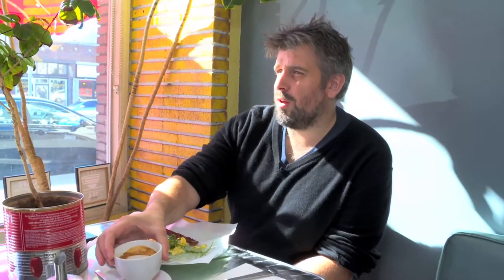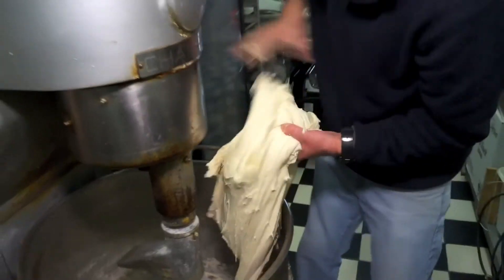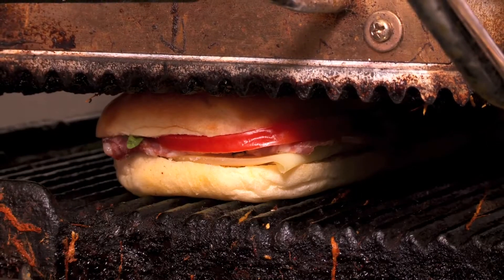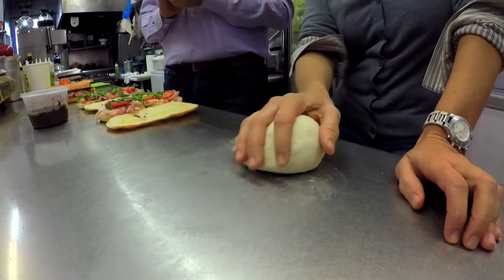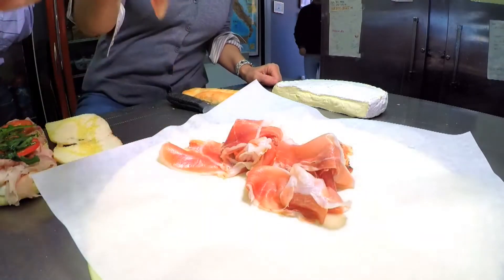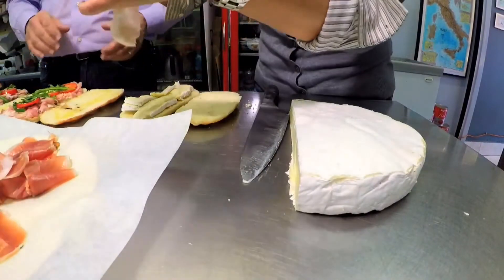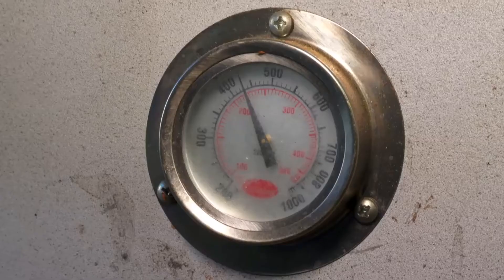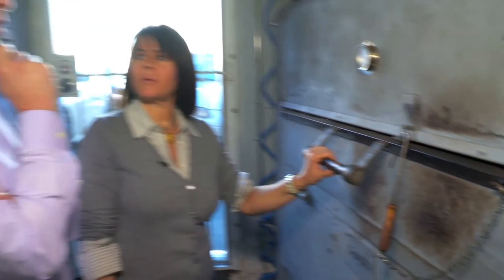Fine & Fresh Italian Paninis at I Panini di Ambra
Stephen and Ralph learn all about what goes into making a traditional Italian Panini from scratch at I Panini di Ambra!

Cheap Eats is an Emmy award winning food show that's all about great meals at an even better value! Hosted by Ralph Saltsman and Stephen Solomon, CE highlights hidden treasures among LA's neighborhood restaurants.